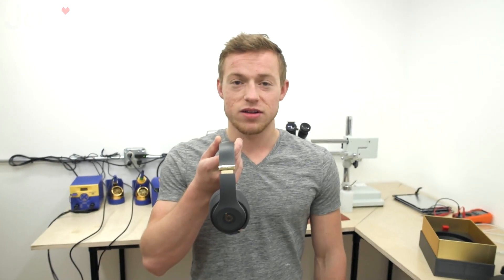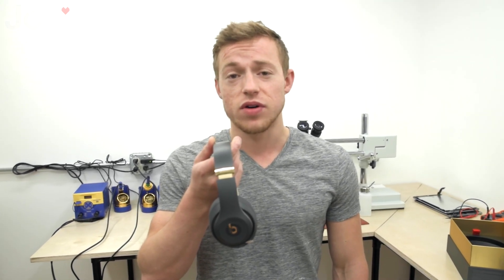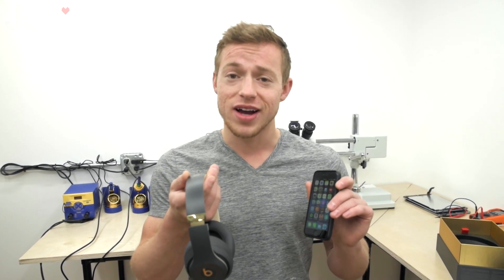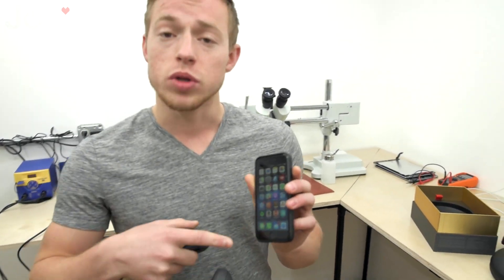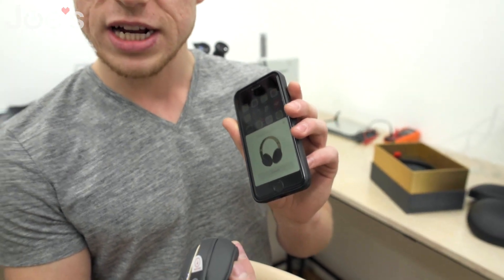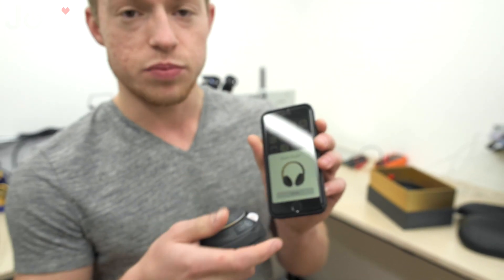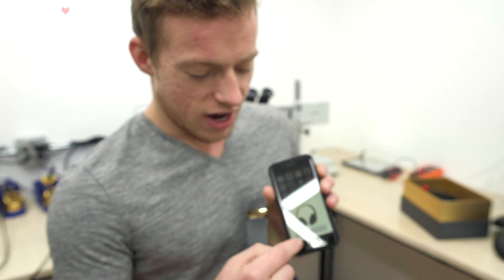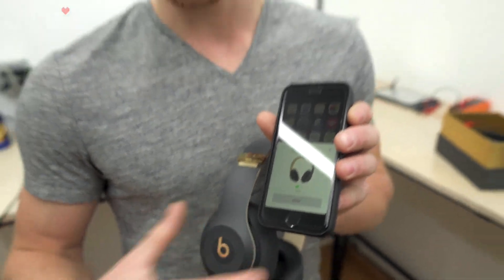How to Pair Sync your Beats By Dre Studio 3 Wireless Headphones With iPhone Android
Press and hold the power button for 3 seconds. This will allow for the lights to blink then connect to your device. Need Beats? We can help